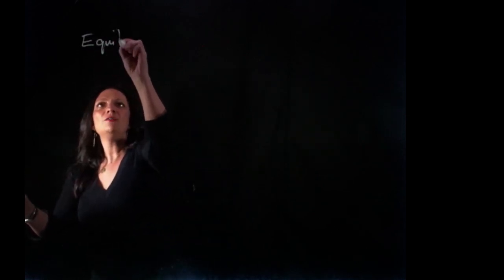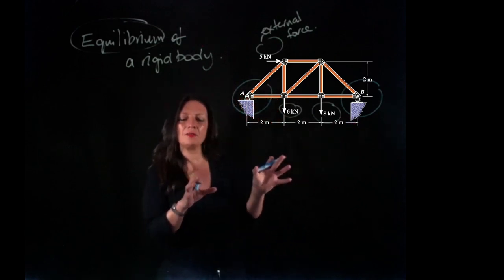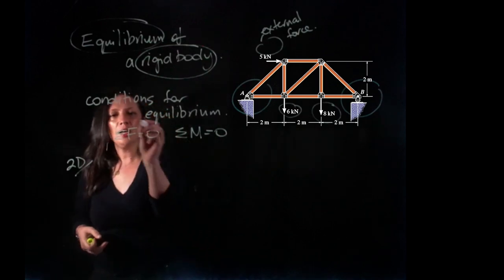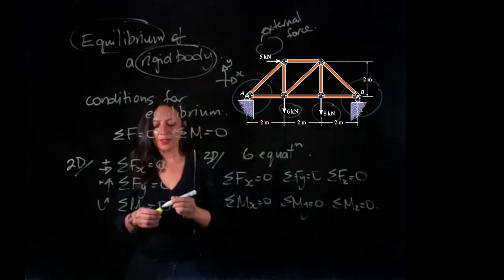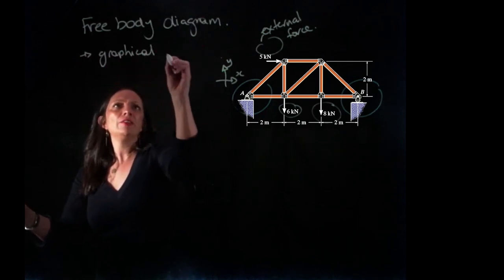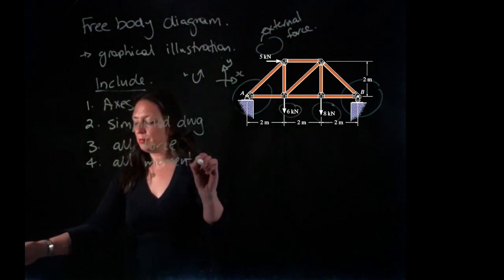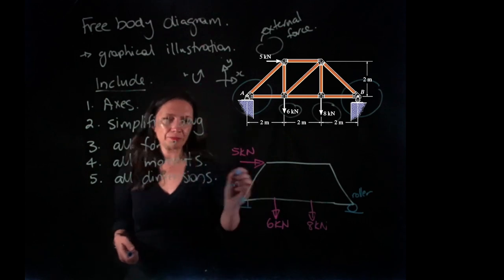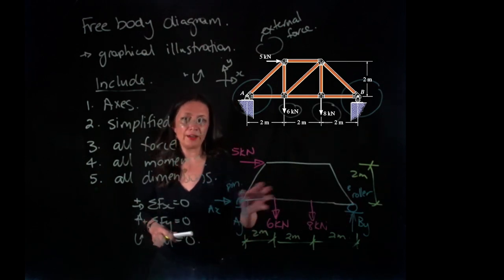Week 2. Introduction, Equilibrium and FBD